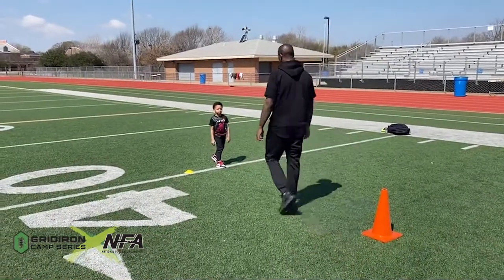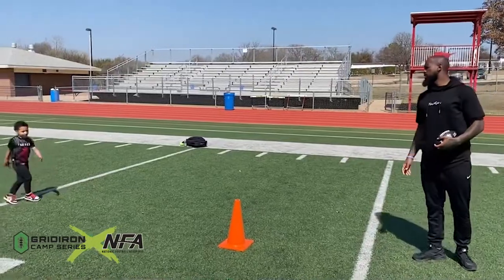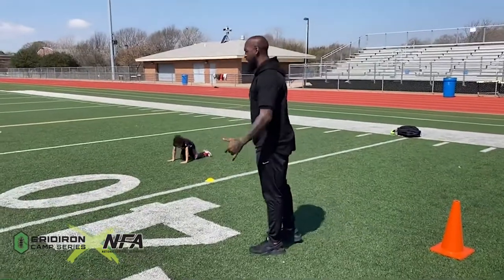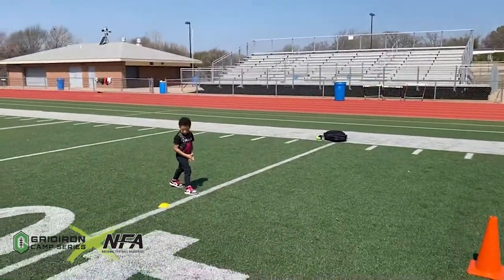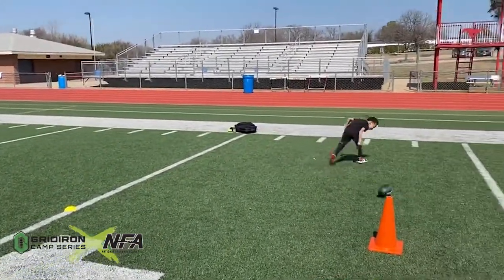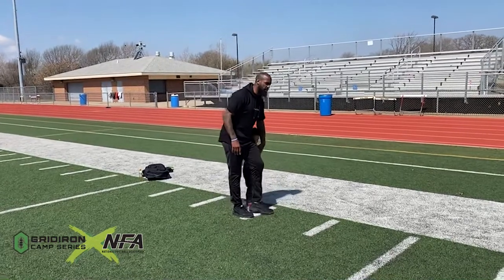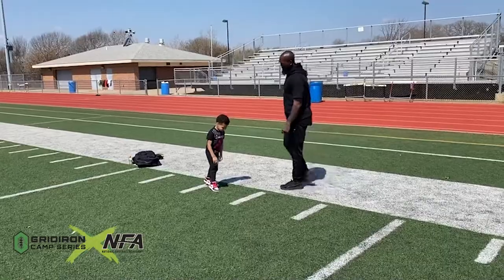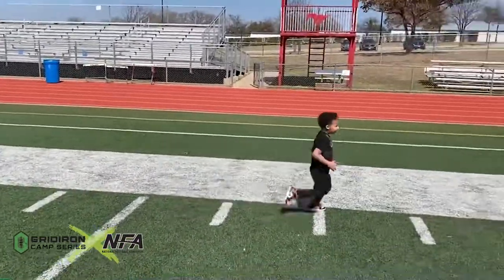Mechanics: Route Running | Gridiron Football powered by National Football Academies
Coach Manny Arceneaux instructs on running receiver routes for Youth Football Coaches. For more training info and events, check out the Gridiron X NFA Camp Series